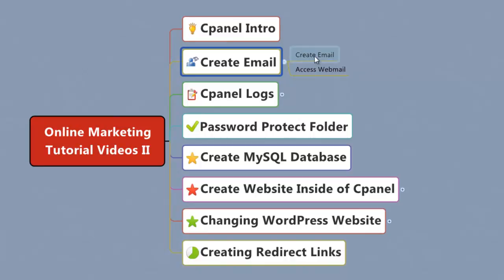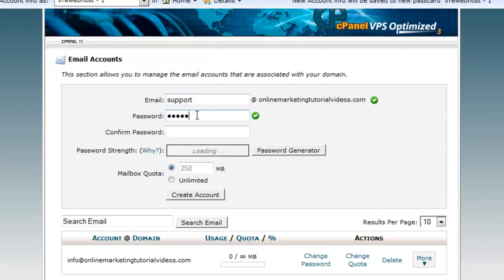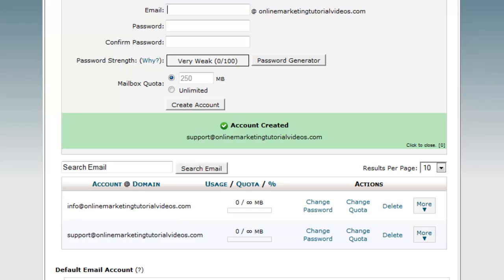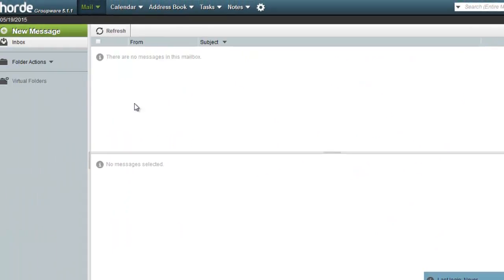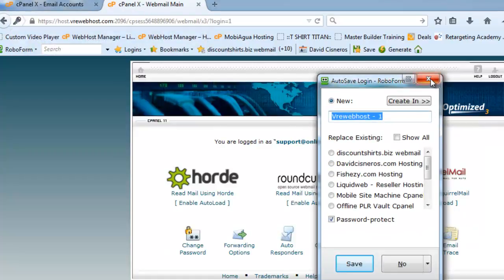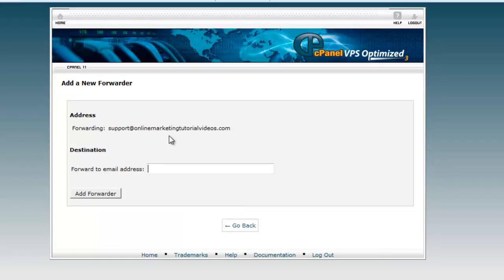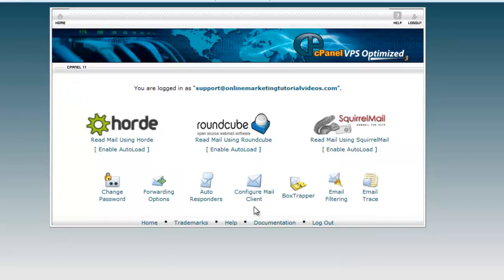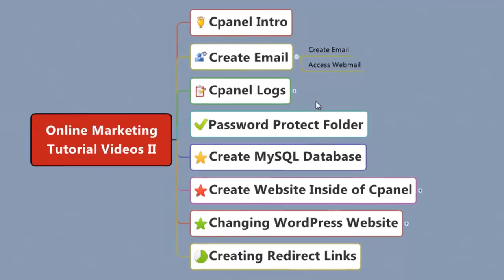O2MTII 2 Create Email